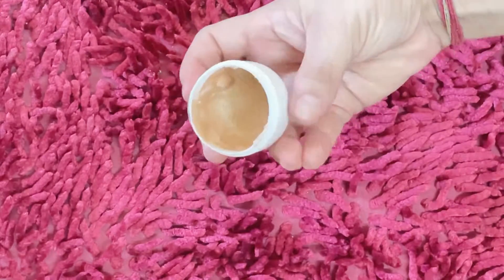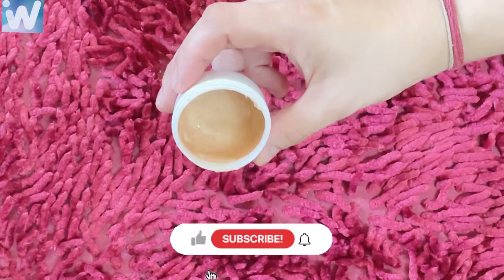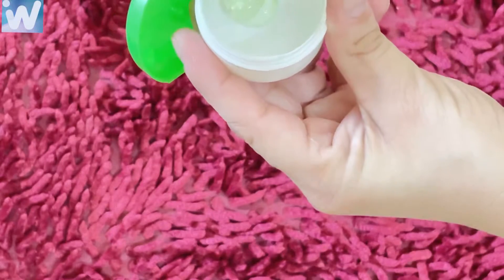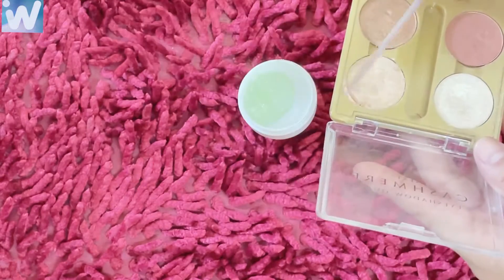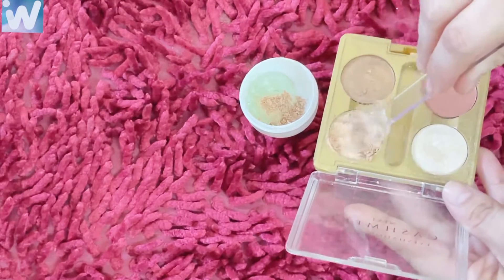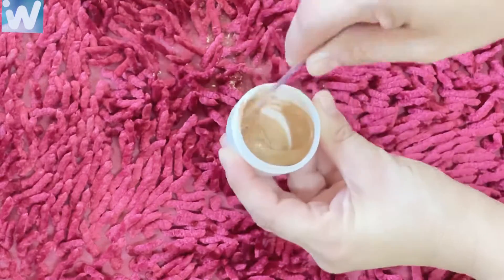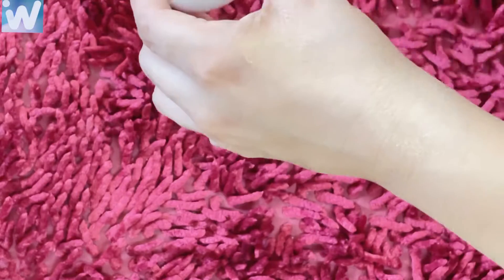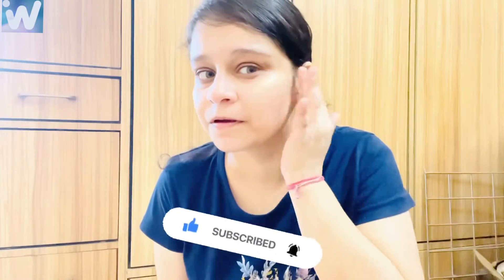DIY HIGHLIGHTER~ Make your own Highlighter At Home ~With Only 2 Ingredient~ THE ISHA’S WORLD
Stay Happy & Stay Healthy :)

Any Information Associated with this video should not be considered as a Substituted for prescription suggested by beauty , diet and Health Care. Readers and viewers are subjected to use there  Information on their risk. This Channel doesn’t take any Responsibility For Any Harm, Side-Effects, illness or any Skin or Health Problems cause due to the use of our Content or anything related to this.